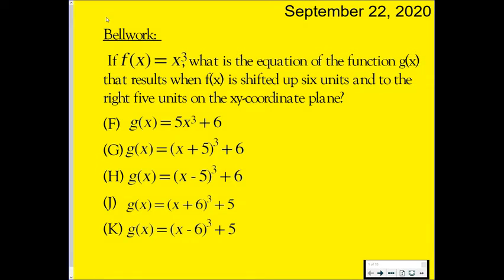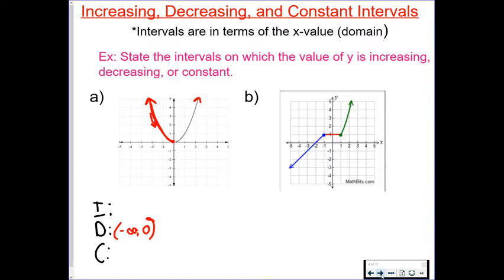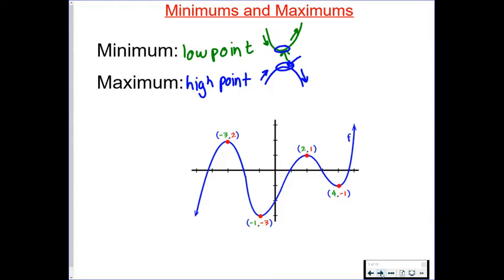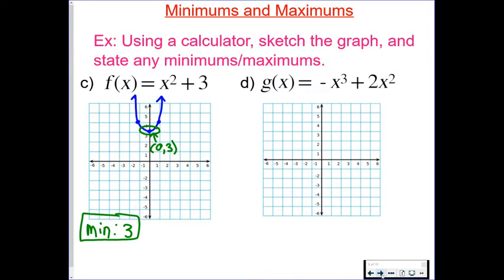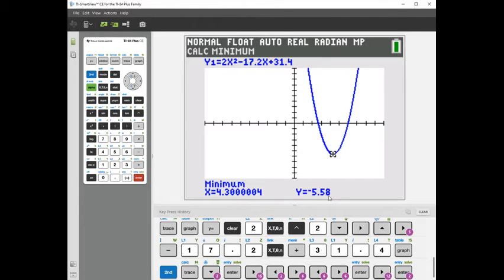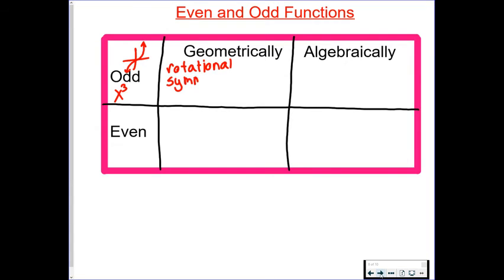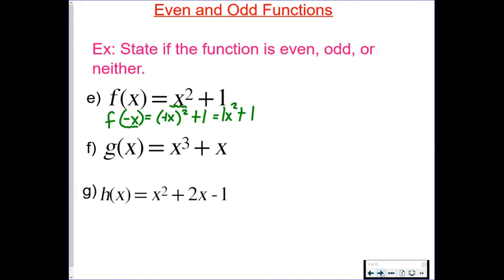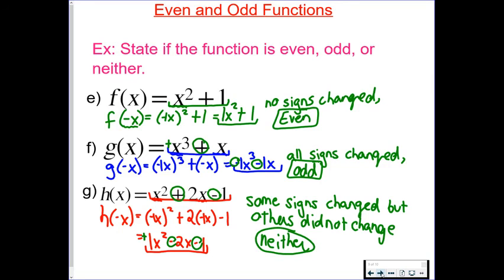Section 1.7a: Analyzing Graphs